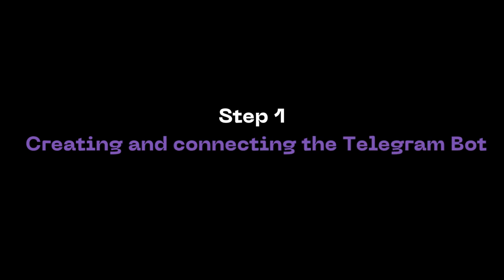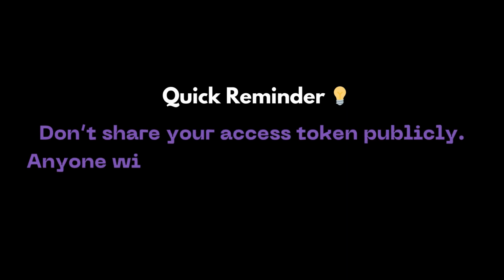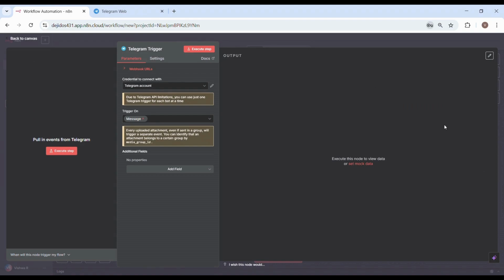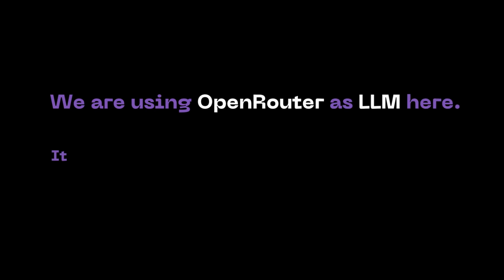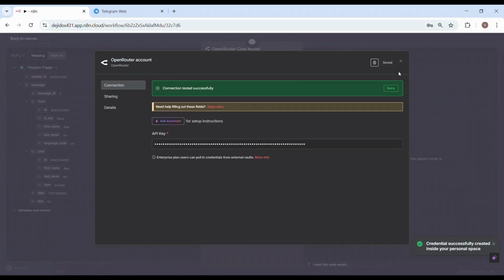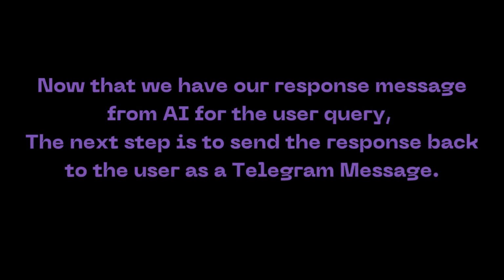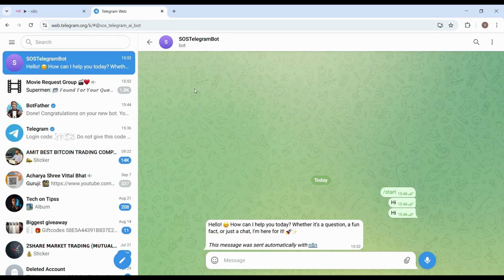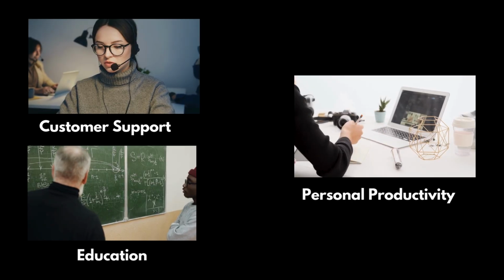How to Build Your Own Telegram AI Chatbot (Tutorial) || N8N Tutorial AI Agents: Part 7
🚀 N8N Tutorial AI Agents: Part 7 - Build Your Own Telegram AI Chatbot for Free within 5 Minutes. Without writing a Single line of Code.

Welcome to Part 7 of our comprehensive N8N tutorial series! In this video, we’ll guide you step-by-step on how to build a Telegram AI Chatbot for FREE within FIVE Minutes and without writing a Single Line of Code.

N8N is a powerful open-source automation tool that enables you to connect various apps and services without writing code. Whether you're a developer, marketer, or automation enthusiast, this series is for you!